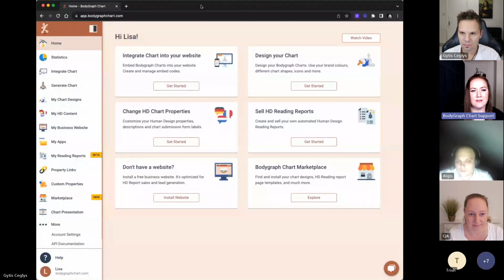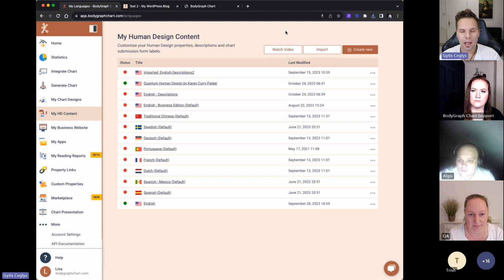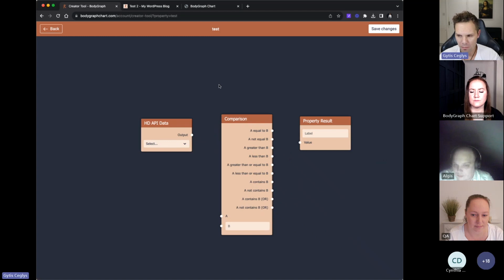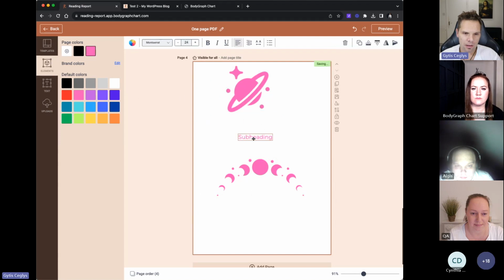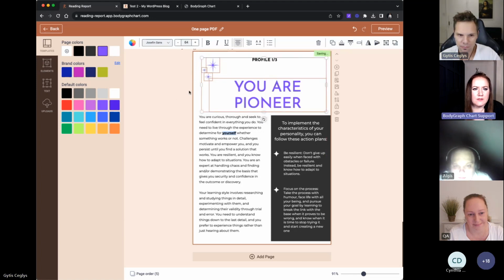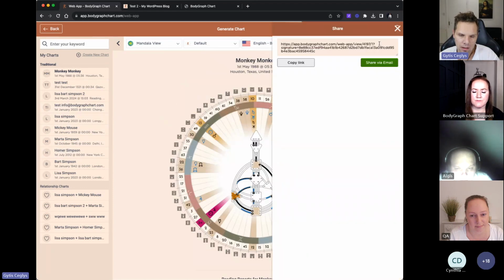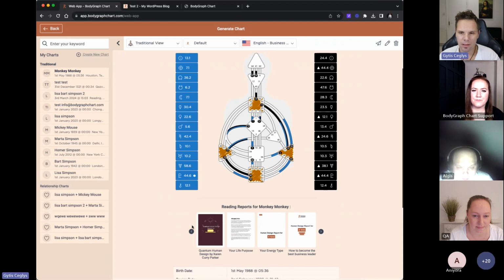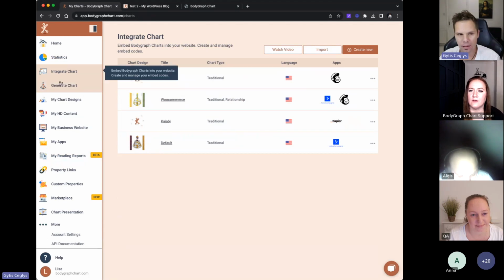Webinar Q&A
This one-hour webinar is a unique opportunity to gain insights, ask questions, and share feedback directly with the Bodygraph Chart team.